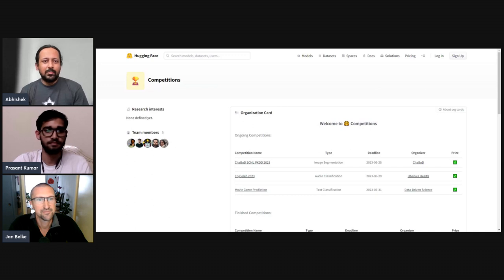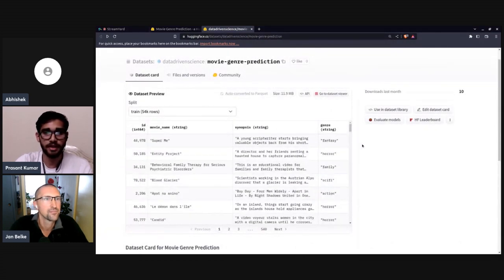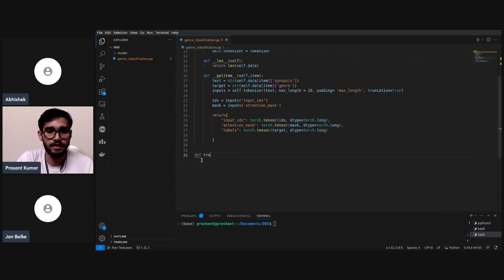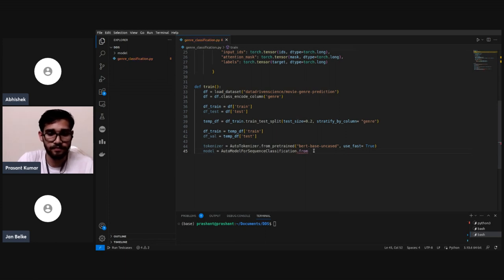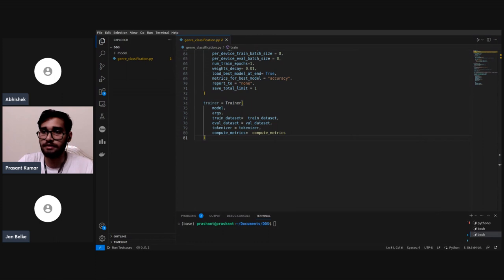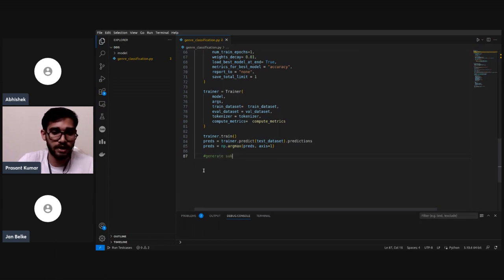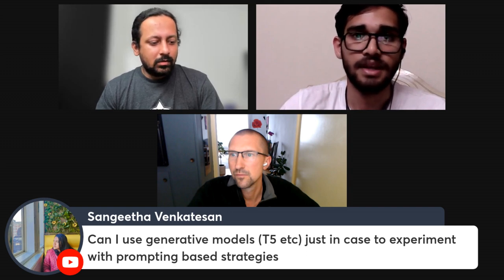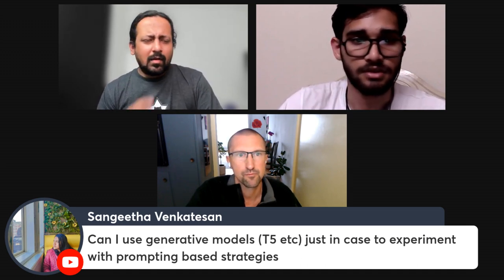NLP Competition: Movie Genre Prediction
We launched a new competition on Hugging Face: The Movie Genre Prediction Competition 🎥

The objective of this competition is to design a predictive model that accurately classifies movies into their respective genres based on their titles and synopses.

Participants will be provided with a comprehensive dataset comprising ~100,000 movies. Each entry includes the title, genre, and synopsis of the movie.

How to get started:

👉 In this video, Abhishek Thakur (World's First 4x Kaggle Grandmaster 🔥) walks us through the Hugging Face competition platform and answer any of your questions.

We also do a live coding session related to this competition to give you an idea about how to approach the problem and work on your own solution.

After watching the video, you're ready to join this competition 💪